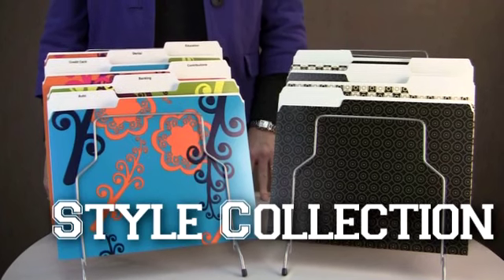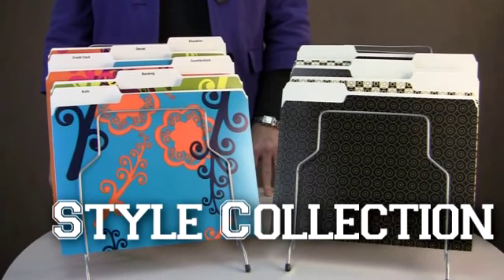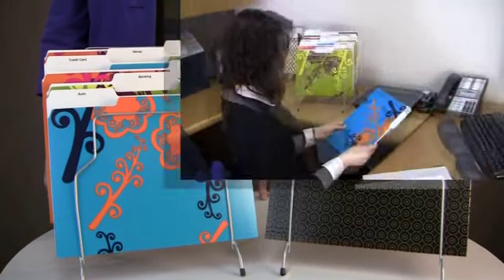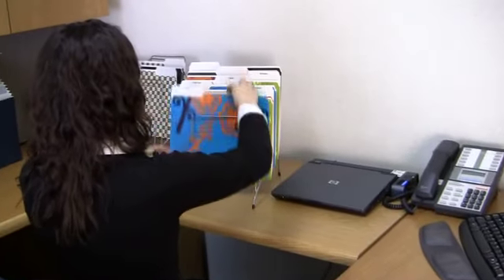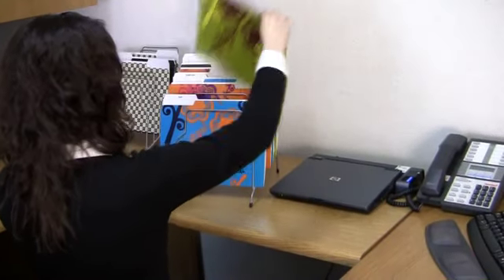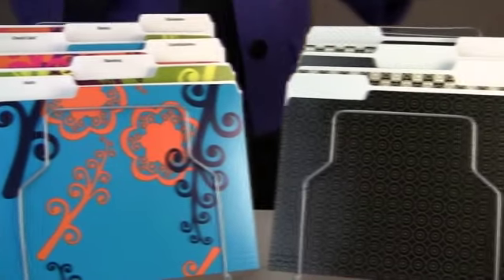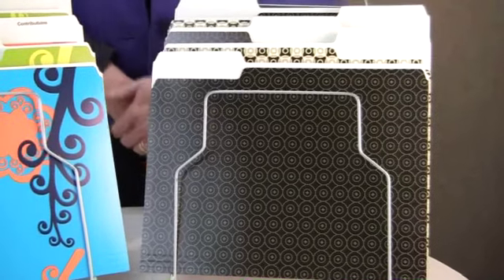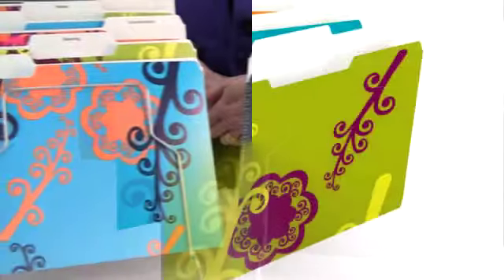Smead Fashion Folders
Smead Style Collection Folders, Bring fashion to the office and classroom with these stylish file folders. Each set includes 3 distinct designs, 2 folders per design. Folders are meade of heavy paper stock and have a satin finish for a more vibrant look. A full sheet of labels is included with every set for easy labeling.